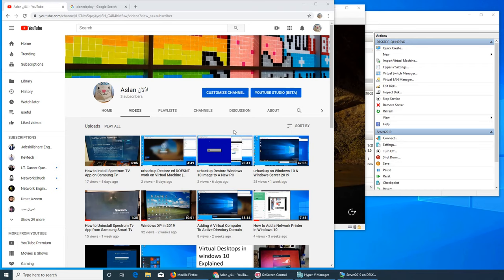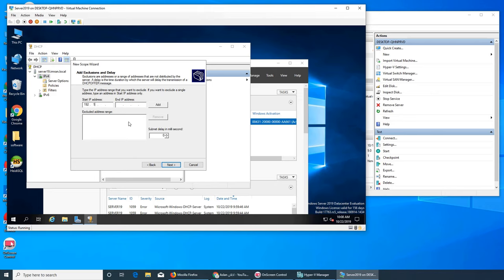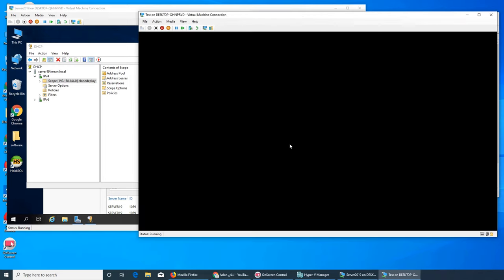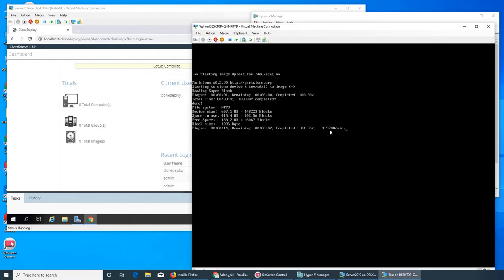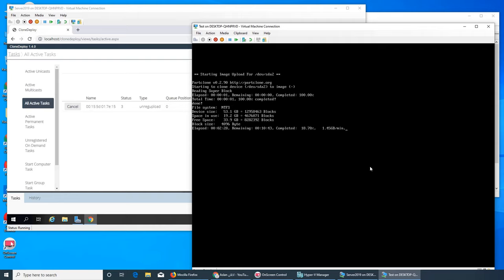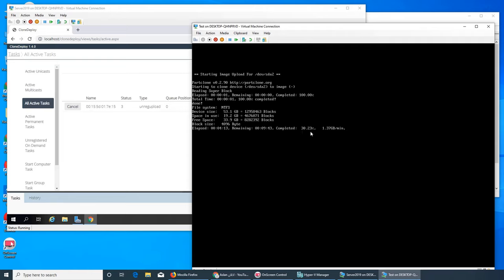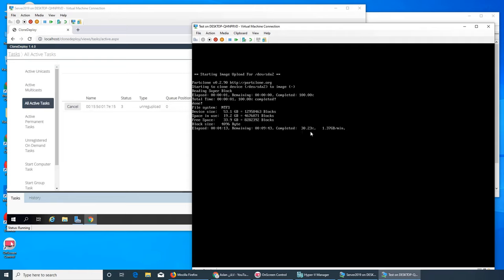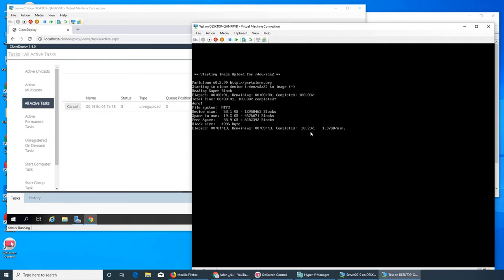How to install Windows 10 Over Network - PXE Boot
in this video I backed up my windows 10 machine image to a dhcp server and then restored / deployed that image to another machine